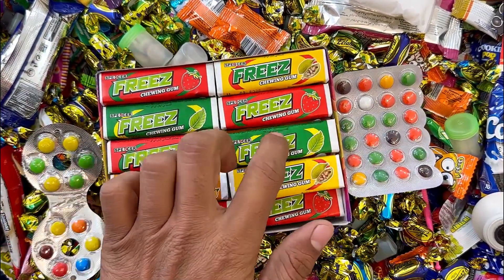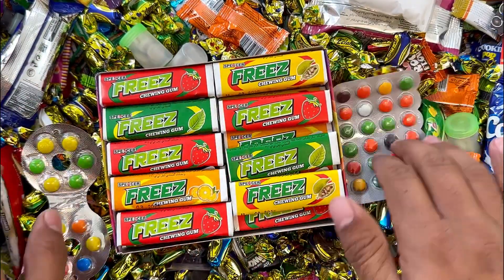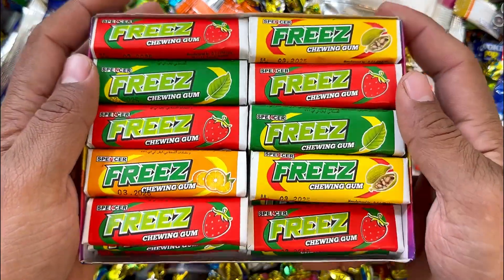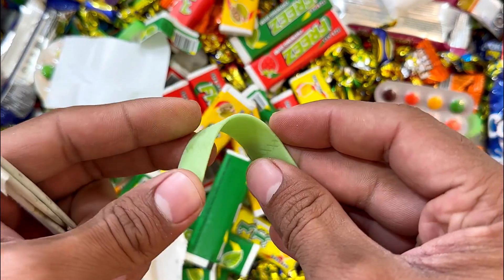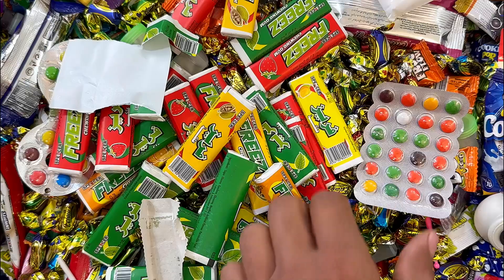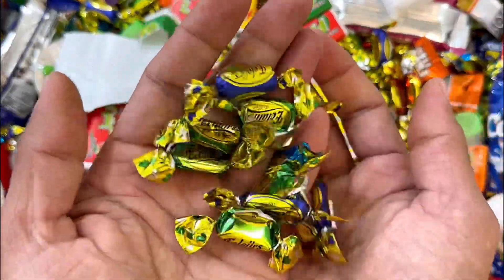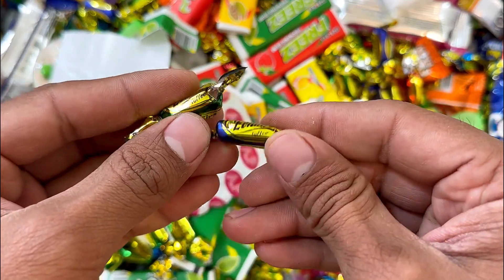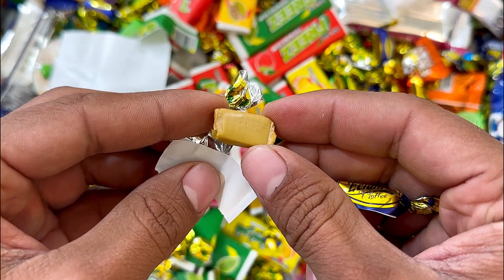Satisfying Video | Yummy Rainbow FREEZ STRIP Bubble Gums and Cute Lollipops Unpacking, ASMR